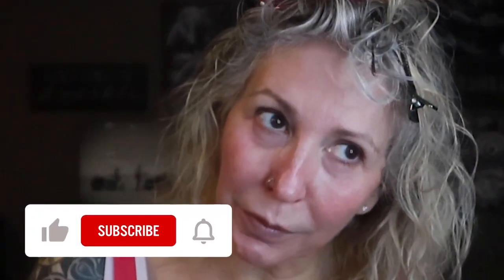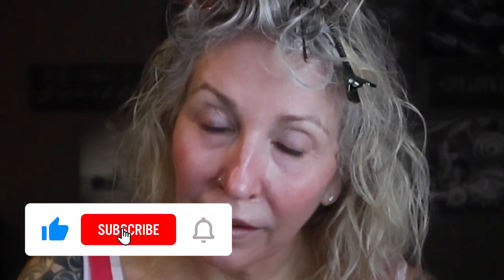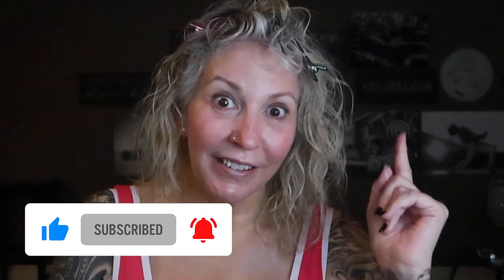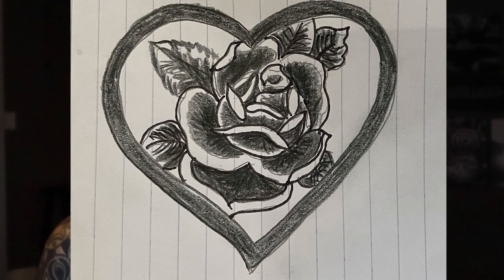There's Too Much Happening with Motorcycle Parts, Tattoos, and More... Teri Anderson GRWM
Since the loss of my son, Joshua, so much has happened. I took a shower and lets GRWM.

My previous SPIDER encounter:
I saw it as I started the water for the shower. It was on the crown molding. Although I didn't know it at the time it was waiting for an opportune time. Its shiny brown body and eight long legs were perfectly still, probably trying to convince me it was no threat. As the water warmed I watched the spider as I tried to evaluate whether or not I should knock it down and kill it. Should I get the vacuum hose and vacuum it up? Eh, both were too much trouble. I'd be fine, I wouldn't be in the shower long and it hadn't moved since I first saw it several minutes earlier. I got in the shower and after soaking my hair I turned toward the shower head to wash my face. I put my face under the cascading water but tried to keep one eyes open as I rinsed the residual of the night's sleep away. It still hadn't moved. Piece of cake, no problem, I had it made. As I reached for my shampoo I saw it drop several inches and catch itself on a silken thread. I watched as it climbed back to its place on the molding. Being certain that it would be there for awhile I lathered up my hair and leaned back into the water. As the foamy bubbles were rinsed out of my hair and down onto my body I felt safe as I saw the arachnid still securely in place. Feeling much more confident I took my pink scrubby off of its resting spot and squeezed on body wash. I began to wash my arms and chest with the scented gel and glanced up to see that the spider was gone. The spider was freaking gone! I don't have a fear of spiders, but that doesn't mean I want a physical relationship with one either. I looked around the crown molding that surrounds my bathroom. It was not to be found. I looked down into the shower floor, no luck. As I surveyed my surroundings once more the horrifying realization hit me. The little bastard was on me! Then I did something that I still don't understand, I screamed. Tell me how a scream is going to help in a situation like that? Do spiders even have ears? I couldn't feel it on me which meant it had to be in my hair. Just like in the movie Arachnophobia I knew it was going to wash down my face as hundreds of other spiders made their way through the shower head and onto my naked, wet body. Ok, now I was freaked. I thrust my head under the flowing water once more and flicked my hair around with my hands. The eight legged freak fell to the floor. Now it was me against it. It stood there staring before it started toward me. I wasn't going to step on it without shoes and I wasn't going to crush it with a shampoo bottle and get nasty little spider guts all over. The only weapon I had was the hot, running water and the hope that gravity was on my side. It was coming faster when the water moved it off of its steady course. The water had caught it! Its legs were thrashing as it acknowledged its fate. In one last ditch effort to get to me it jumped up only to be swept away and down the drain. I had come up against an enemy and I had won. I had won with nothing but streaming water and Isaac Newton's theory. Even with my victory I was still creeped out. It could still climb up and out of the drain and come for revenge. I hadn't won; it still had its grip on me. I had to do something to ensure that it lost. I quickly got out of the shower and grabbed the Drano. I poured a half bottle down the drain and scalded the little shit with my chemical arsenal. Was it rational? No, but it sure felt good.

You can always add your friends! I've loved all of your comments I created a group so I can actually see your bikes!

Redbubble: BohoReflection.redbubble.com

Peloton

Teri Anderson
Portland
Oregon
Tattoos
Loss of my son